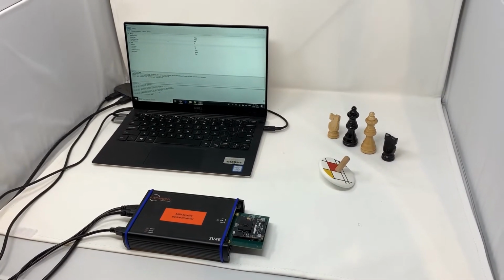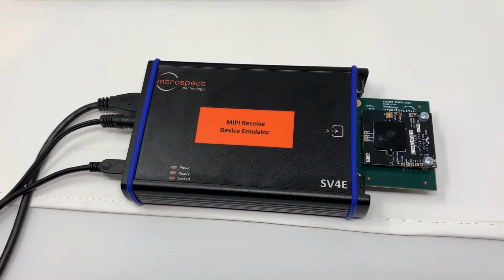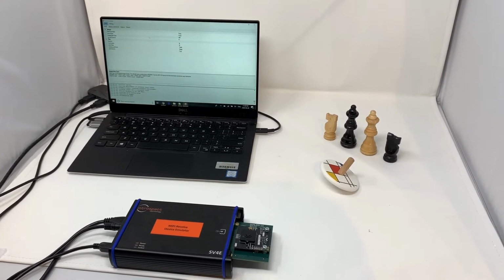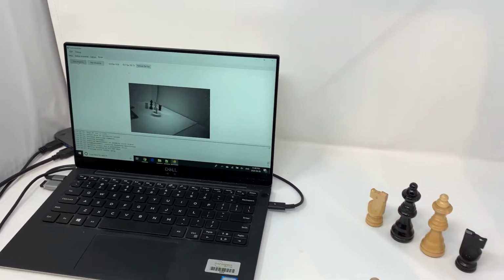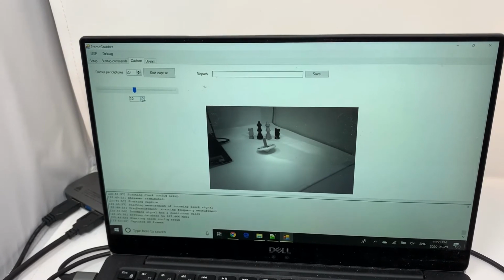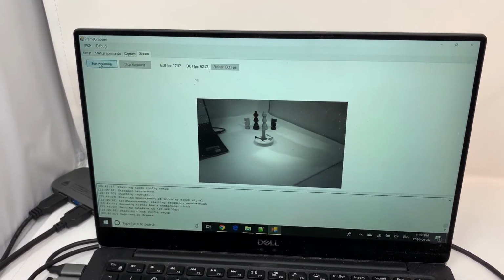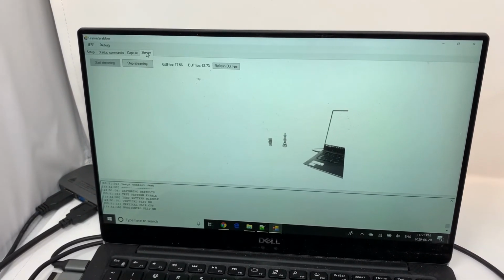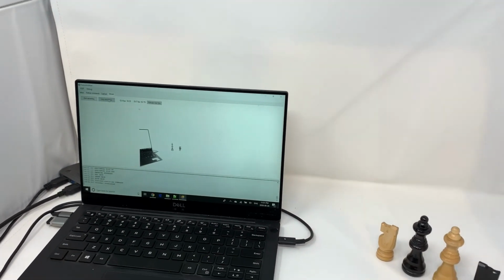Characterizing MIPI CSI-2 Image Sensors Using the SV4E Frame Grabber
MIPI CSI-2 sensors now need to be characterized and validated for real-life situations involving continuous (high frame rate) captures and continuously variable stimulus conditions — not just single frame analysis. Watch this engaging video to learn how the Introspect Technology SV4E can be used to support live streaming to a host PC, capturing of large sequences of contiguous images, and dynamically controlling sensor parameters while continuously modifying input and environmental conditions.